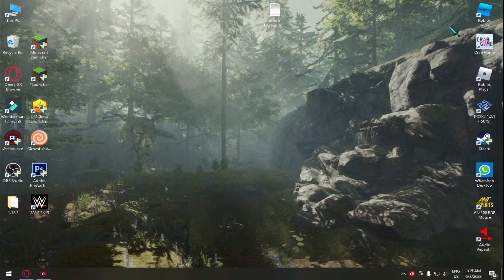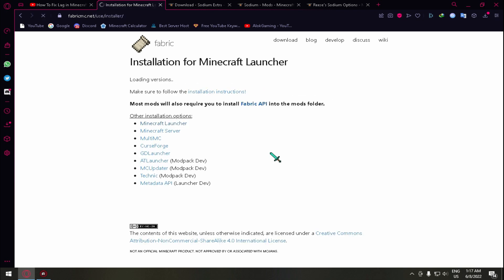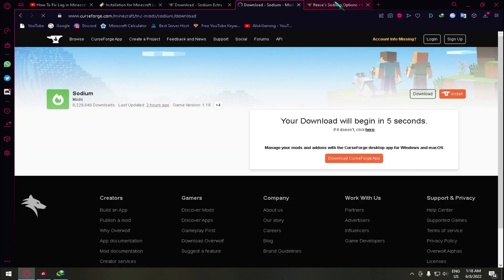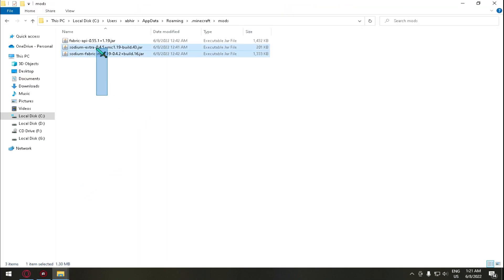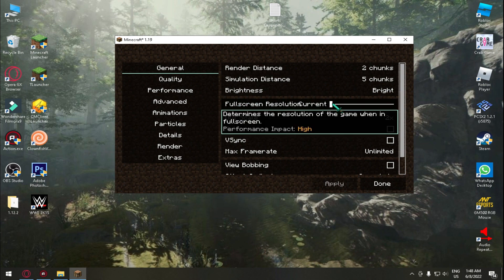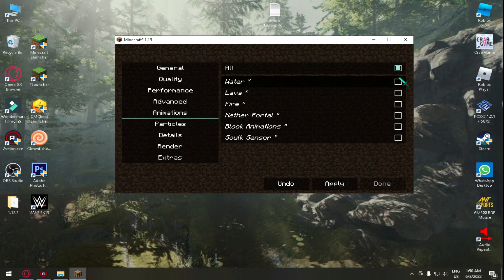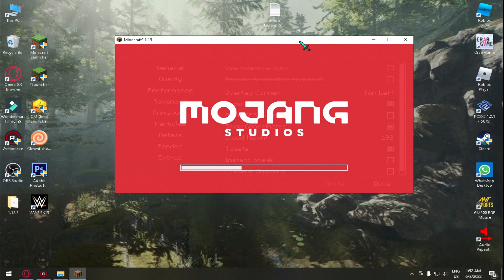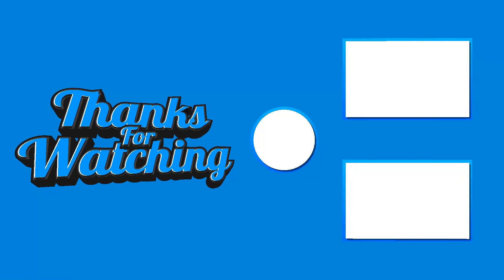How To Fix Lag in Minecraft 1.19 The Wild Update | 100+FPS | Double Your FPS | Part 2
Titles

[1.18.1] Best VIDEO SETTINGS for Minecraft 1.18.1 | Boost FPS and Fix Lag in Minecraft 1.18.1
[1.18.1] BEST TLAUNCHER VIDEO SETTINGS 1.18.1 - Fix lag and Get More FPS!
✅Minecraft Tlauncher Low end PC | Lag and shutter fix | 80+ FPS on 2Gb/4Gb Ram | Ultimate Guide-2022
Best 6 Lag Fix Mods For 1.18.1 Fabric Minecraft Java Edition Fps Boost | 1.18.1 | AlokGaming
                                                       TimeStamp

intro 0:00
Tutorial 0:58
Outro 6:40

                                                  Topic Covered

AlokGaming
How To Fix Lag in Minecraft 1.19 Java Edition
how to fix lag in minecraft tlauncher 1.19 optifine
How To Fix Lag Minecraft in 2 Gb Ram
How To Boost Fps in Minecraft Tluancher
How To Boost Fps in Minecraft on Low End Pc
How To Boost Fps in Minecraft Java
How To Boost Fps in Mc Java
Best Video Setting For Minecraft
Best Video Setting For Minecraft Java Edition
Best Video Setting For Minecraft Java Edition 1.19
Best Video Setting For Minecraft Tluancher
Minecraft Lag Fix Pc 2gb Ram
Minecraft Lag Fix Pc 4gb Ram
Minecraft Lag Fix Pc 1gb Ram
Minecraft Lag Fix Pc
how to fix lag in minecraft 1.19 android
How To Fix Lag in Minecraft 1.19 The Wild Update
How To Fix Lag in Minecraft 1.19
How To Fix Lag in Minecraft Java Edition 1.19
How To Fix Lag in Minecraft Java Edition in 1.19
how to fix lag in minecraft java edition on 1.19
                                                           🔗 Links🔗

                                                           Songs

Brackround Songs)

                                                            About

Hello Guys I am Your Favourite Youtuber AlokGaming and i Upload Gaming Videos I Always Try To Give You Better Content I Hope You Like My Videos :)
                                                   💻Pc Components🖥️

Processor            : Intel(R) Celeron(R)J4005 CPU @ 2.00GHz 2.00GHz
Installed Memory(RAM): 4.00GB
Storage(HDD)         : 1.00TB
Graphics Drivers     : Intel UHD 600

AlokGaming Sodium Minecraft sodium 1.18.1,sodium lithium starlight minecraft 1.19,minecraft 1.19 update,minecraft,minecraft 1.19 snapshot,minecraft pe,how to fix lag in minecraft,minecraft 1.19 issues,minecraft pocket edition,minecraft 1.19 release date,optifine for minecraft pocket edition,coolboysaif minecraft download 1.19,how to download minecraft in android,new bugs in 1.19,minecraft 1.19 snapshot in mobile,cool boy saif download minecraft in android,minecraft warden,minecraft pe 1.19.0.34,minecraft wild update